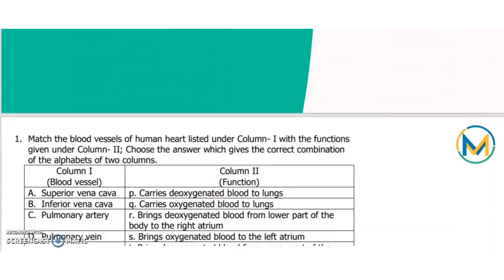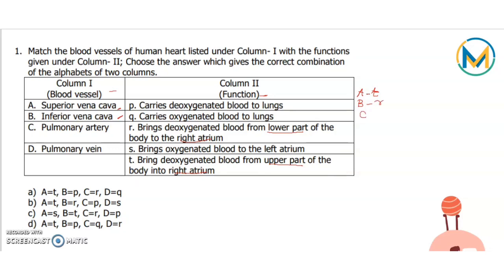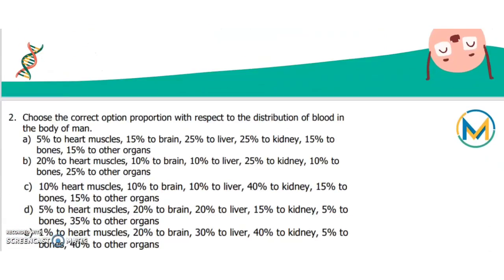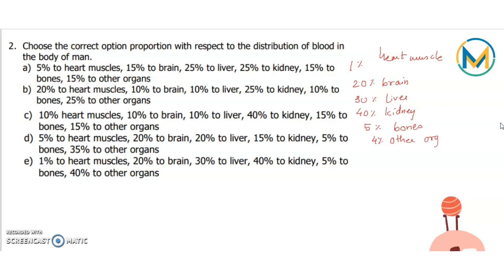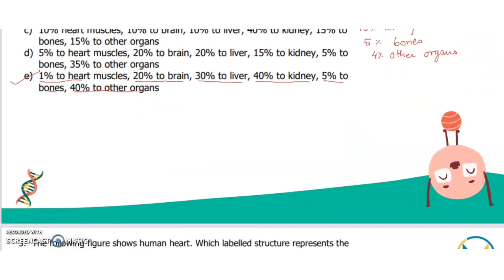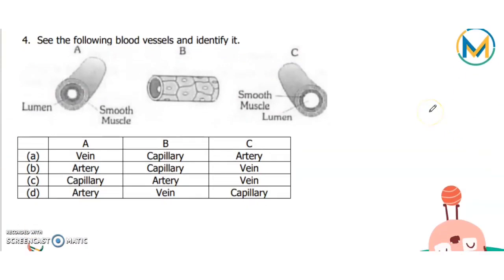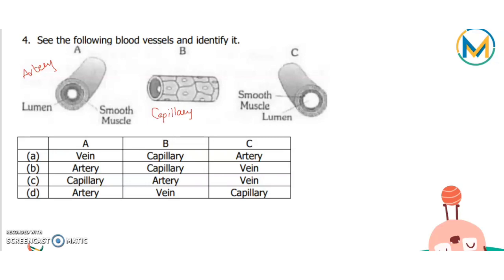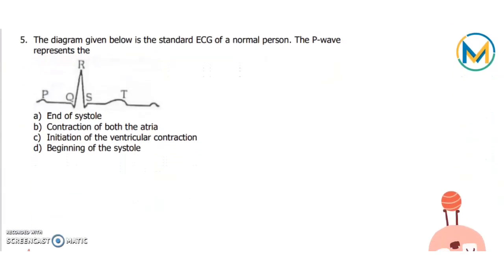Body Fluids & Circulation | Biology | 5 MCQ Series